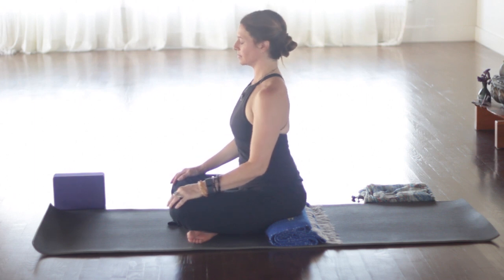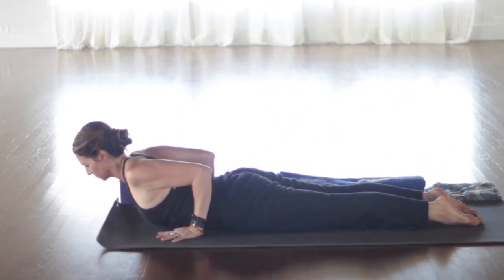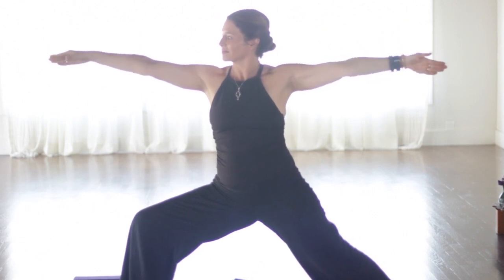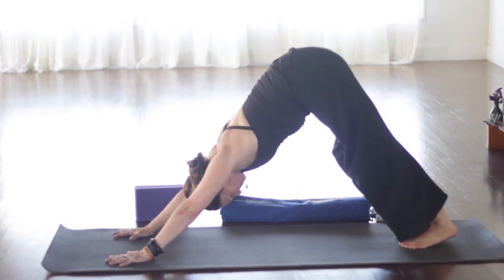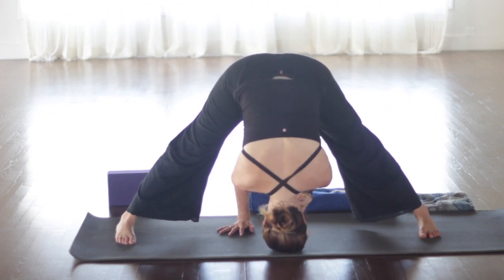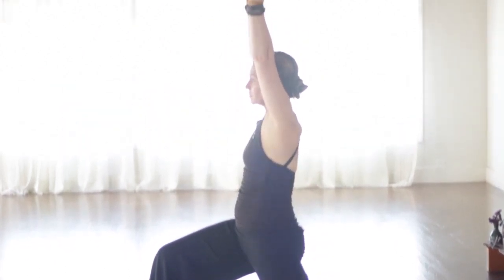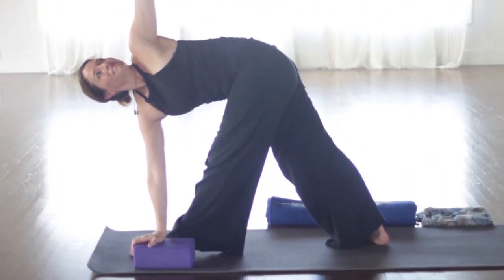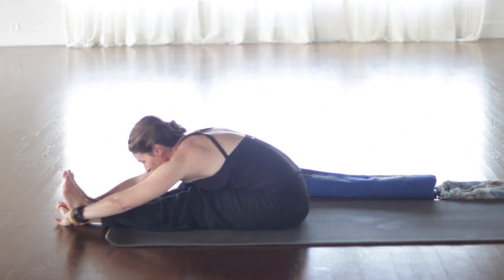30 Minute Yoga Full Body Stretch Workout For Energy (Chakra) Vinyasa Flow | Fightmaster Yoga Videos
30 Minute Yoga Full Body Stretch Workout For Energy (Chakra) Vinyasa Flow is a full body workout focusing on the first three chakras.

The first (root) chakra is associated with our security:for example, feeling secure and connected to our families and financial security. The second (Sacral) chakra is associated with our relationships, creativity and emotional security.  The third (solar plexus) chakra is concerned with our self-esteem and our personal power. Many times these lower chakras are blocked or weak. This class addresses those energy centers to begin the healing process.

Join us in Sedona!

Fightmaster yoga is dedicated to providing free yoga classes and are funded primarily by donations. We're a husband and wife team. Duke does all of the filming and editing and I do the teaching (BTW-our last name is really Fightmaster). We believe the more people practicing yoga, the better the world will be. Practicing yoga regularly helps us to connect to our best selves. Join us every day!!